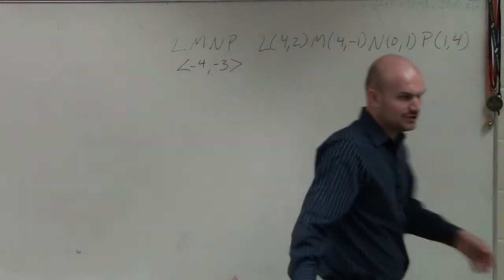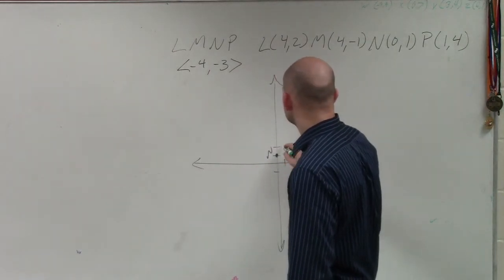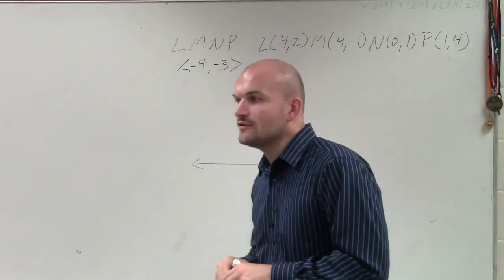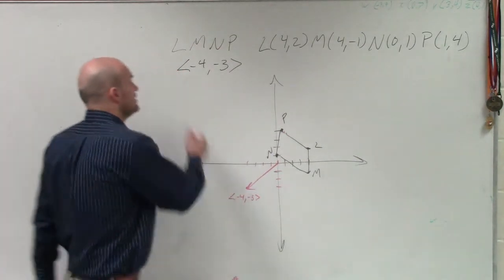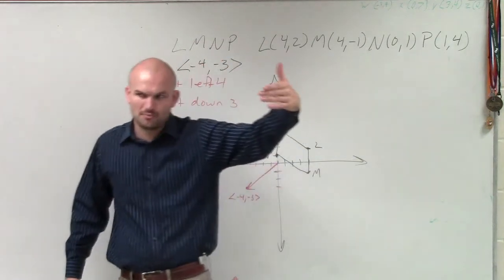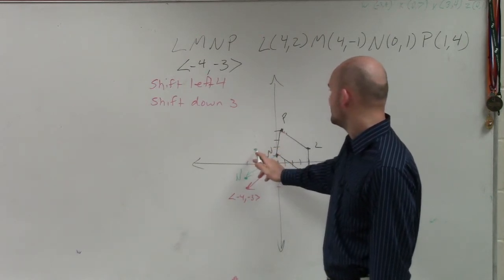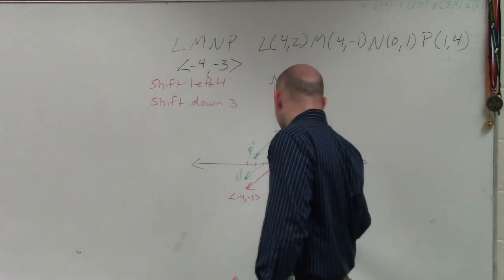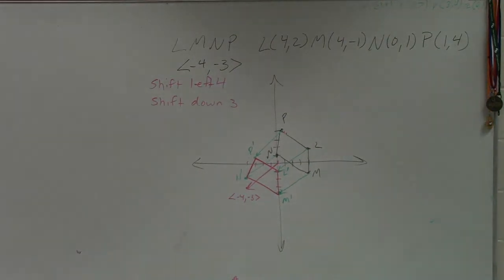How to apply a transformation vector to translate a figure